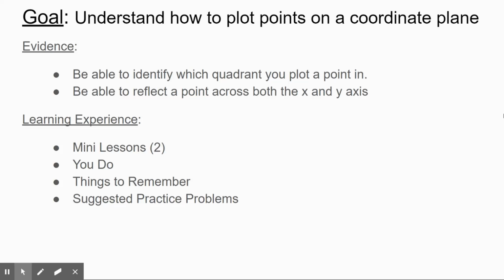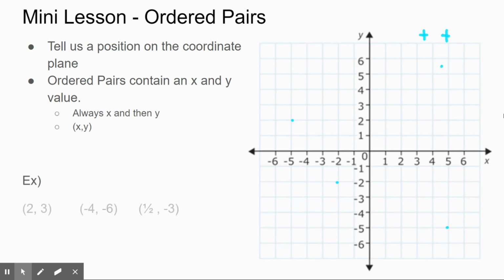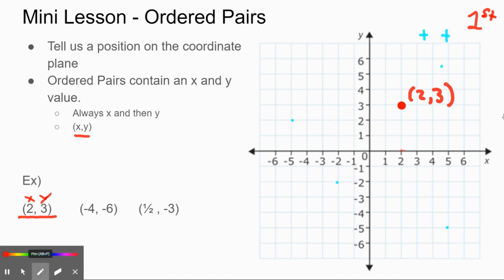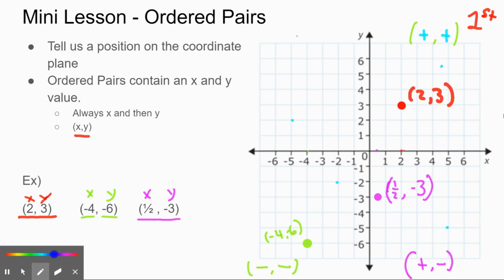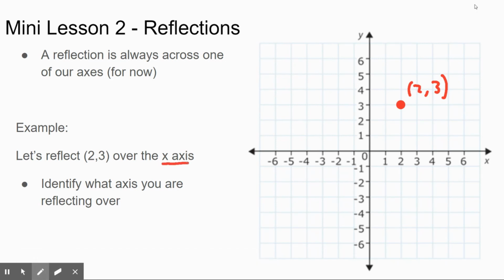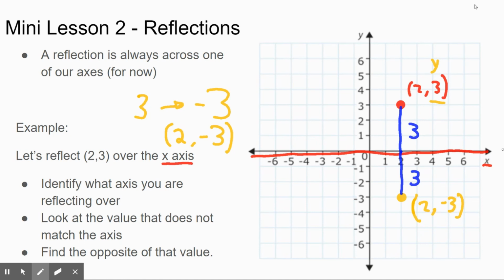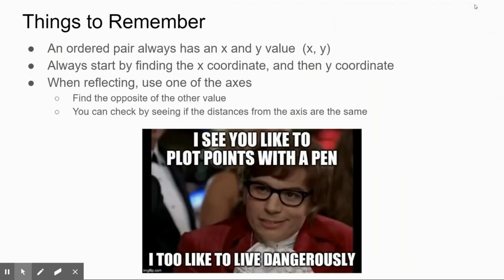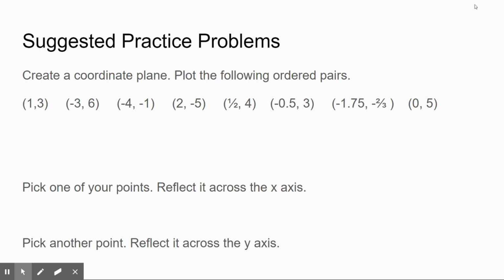Lesson 2.5 Plotting Points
Still More Old Videos! I'm working on a new one. It'll just take a while...

In this video, you will learn how to plot a point on a coordinate plane. As a bonus, we are also going to going to talk about reflecting points across an axis. Thank you Mr. H for being so generous!